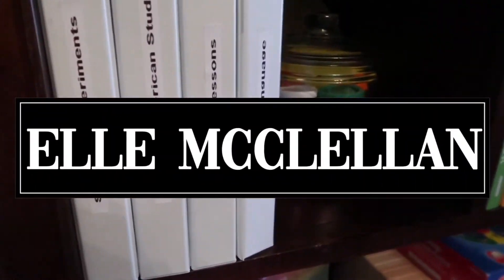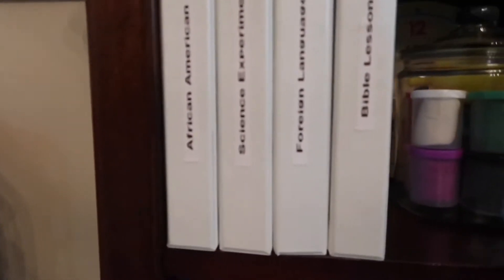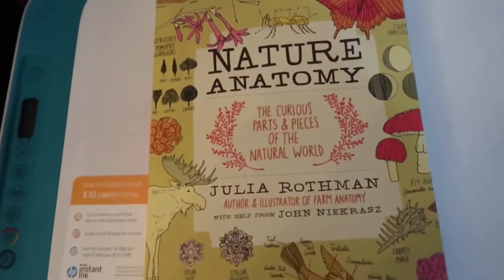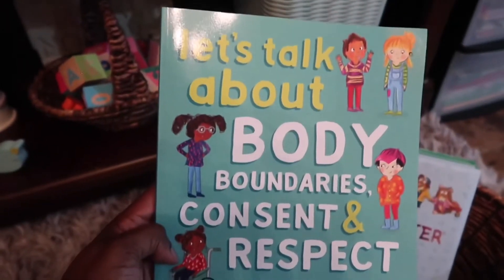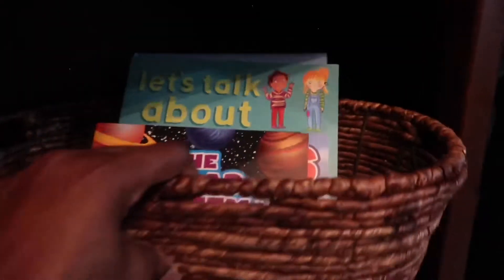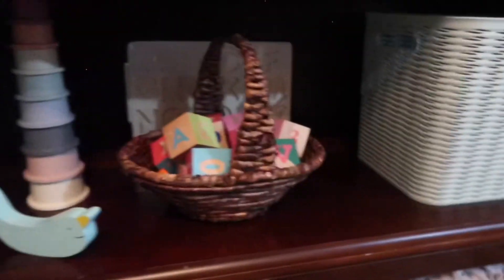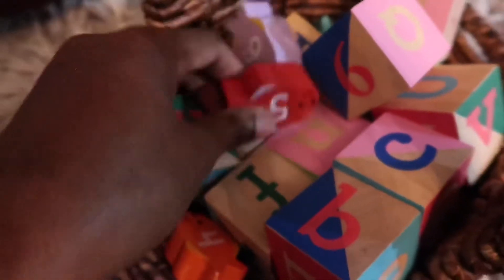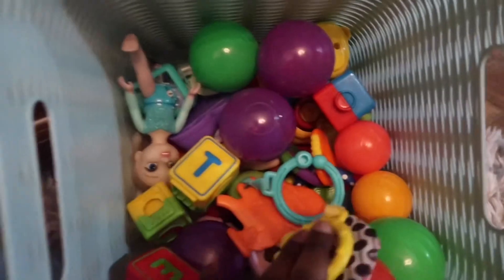Homeschool Organization 2020 | Part 2 | Amazon Picks | Back To School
Today I’m sharing Part 2 of my homeschool room organization.

Check back here for more videos on motherhood, homeschool, marriage, and lifestyle. ~Elle!

Let’s Collab!!!

***FREE ONLINE HOMESCHOOL RESOURCES***

*SCHOLASTIC

*RON PAUL

*KHAN ACADEMY

*ABC MOUSE EARLY LEARNING ACADEMY